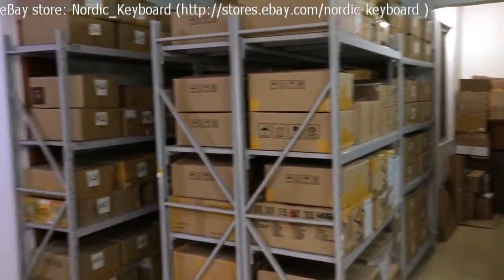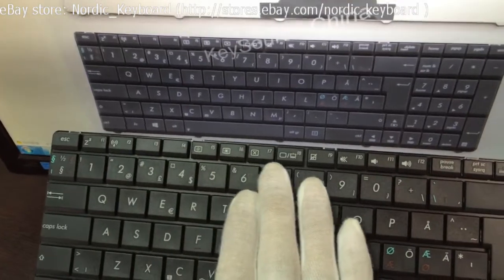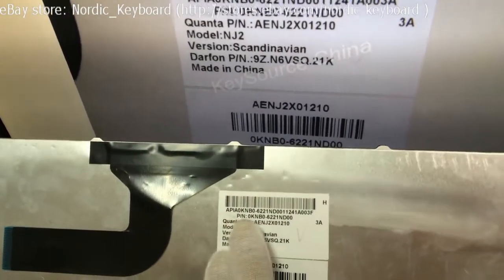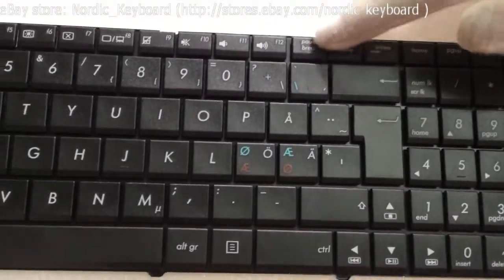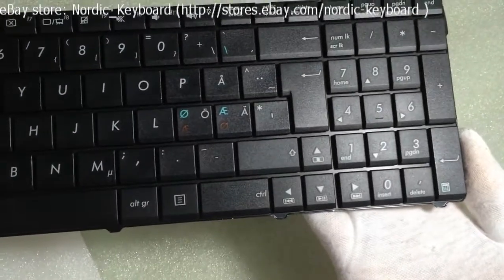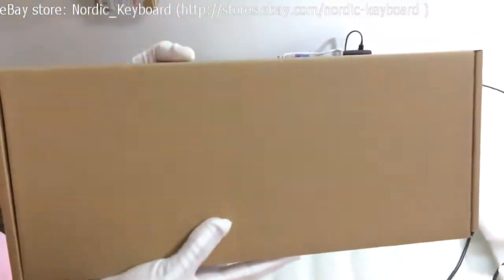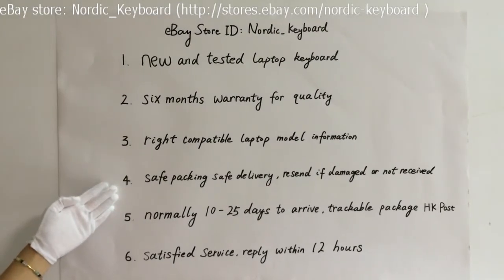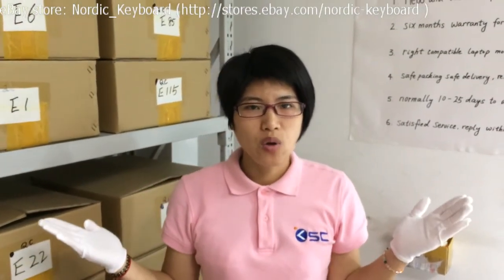9z.n6vsq.21k Nordic Keyboard for Asus K54hr K55n K55de Black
9z.n6vsq.21k Nordic Keyboard for Asus K54hr K55n K55de Black, order it